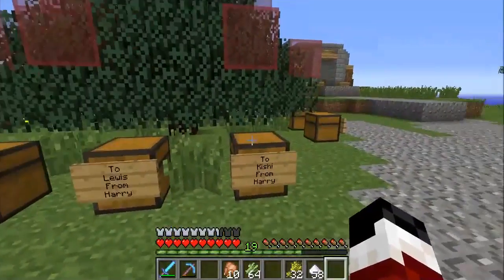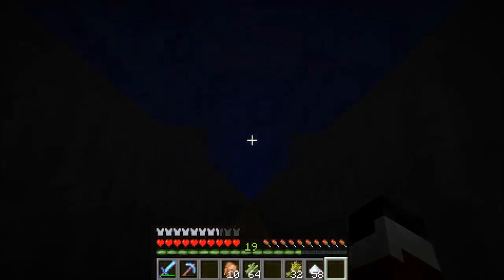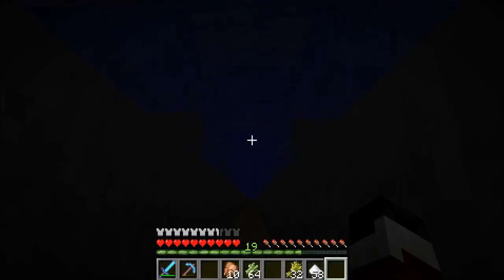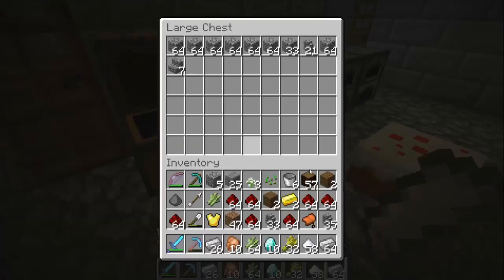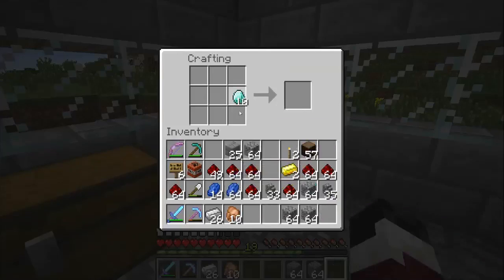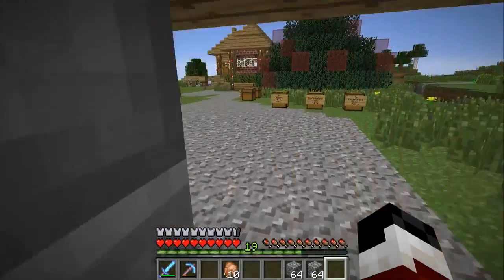Minecraft 1.7 Survival #18 Stupid Cow!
Hey guys MrHavokGaming here enjoy episode 18 of minecraft 1.7 survival.
In this episode I try getting sheep,cows and chickens into there cages!